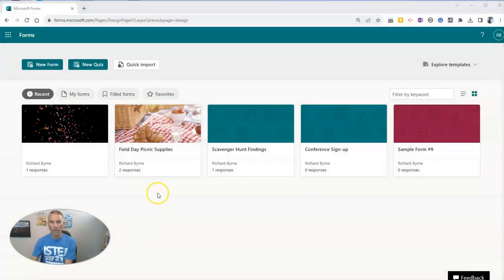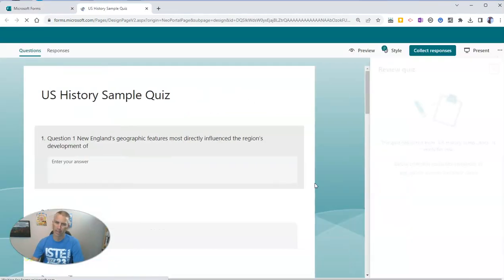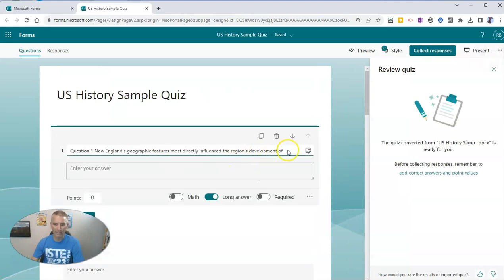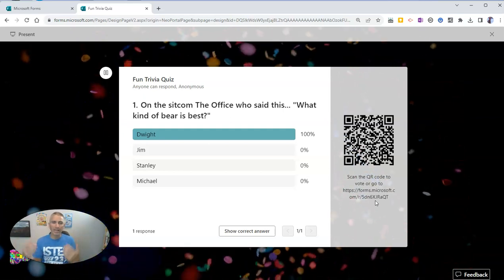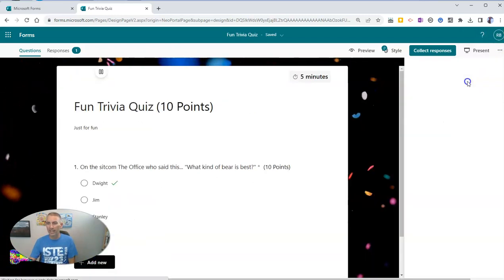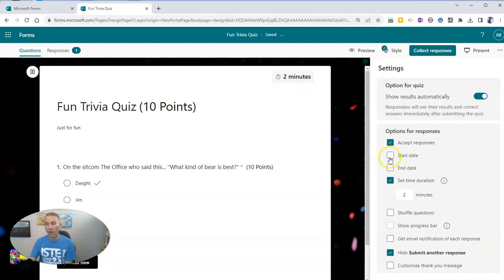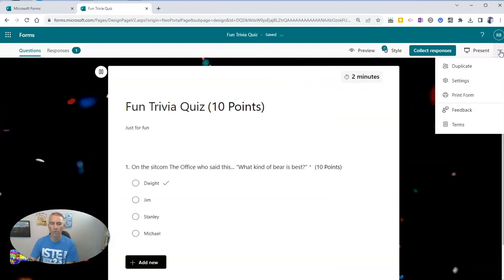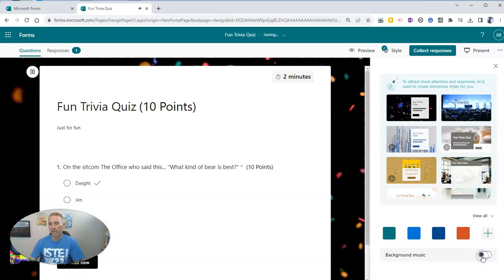My Five Favorite Features of Microsoft Forms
Here are my five favorite Microsoft Forms features for teachers.
1. Convert docs to forms.
2. Live mode
3. Timer
4. Start and end dates
5. Background music

📔 50 Tech Tuesday Tips!
🏫 Take a course with me: 🏫